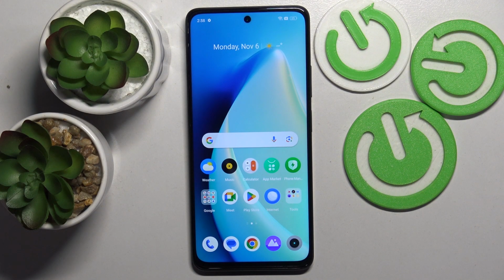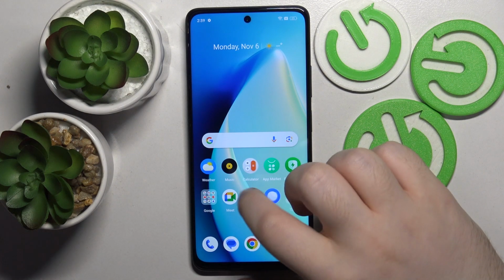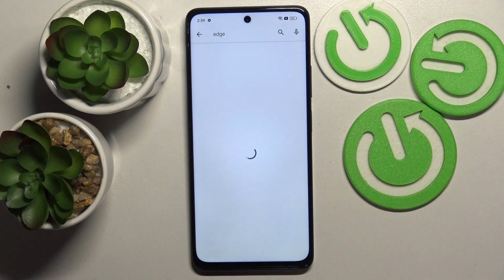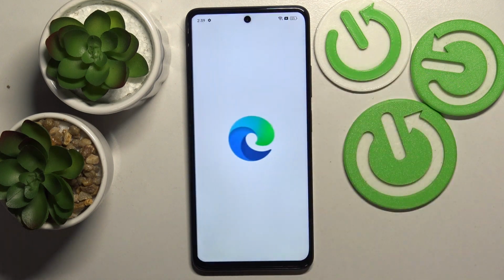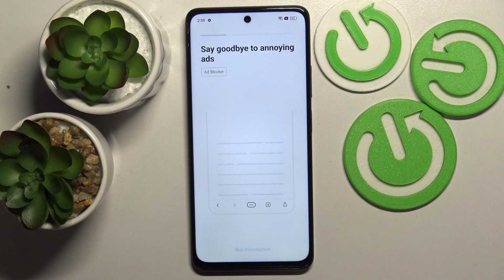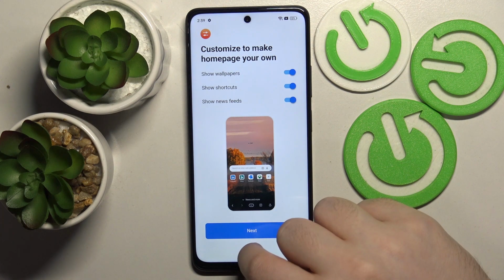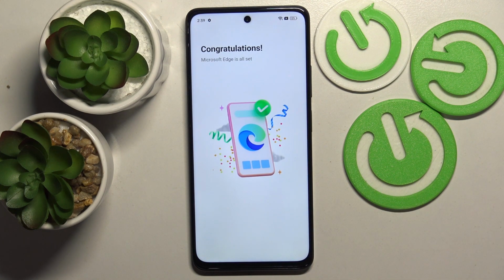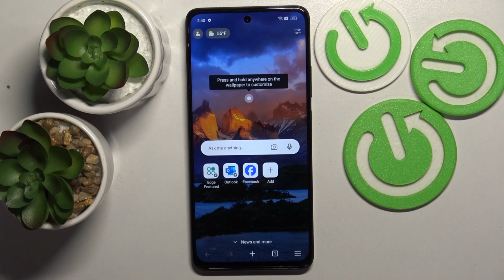How to Install Edge Browser on REALME 11 – Deafult Browser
Find out more info about REALME 11:
Hello, dear friends! Are you prepared to improve your online browsing? In today's video, we'll show you how to set the Microsoft Edge app as the default browser on your REALME 11. So click on the guide and start to apply and set up this Microsoft Edge browser with us successfully! We'll go over the special qualities of Edge, such as its clear and user-friendly interface, integrated security protections and productivity capabilities, that make it an excellent option to replace your current browser.

How to add Edge Lighting on REALME 11? How to download Edge Lighting on REALME 11? How to install Edge Lighting on REALME 11?